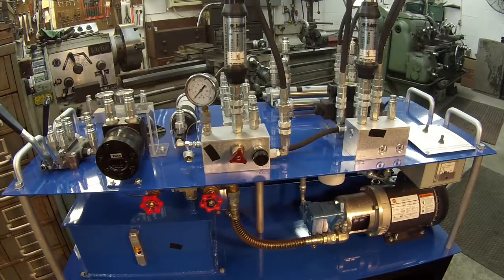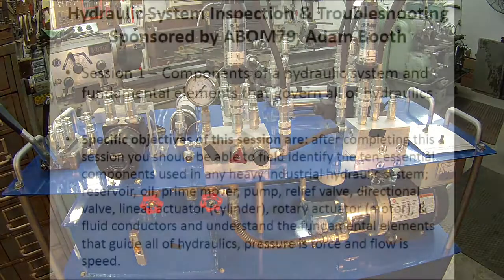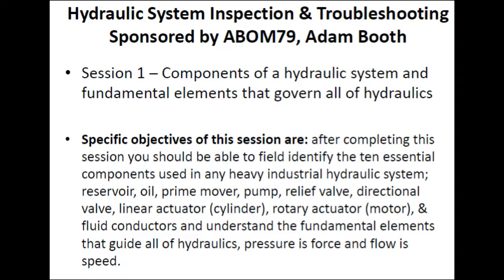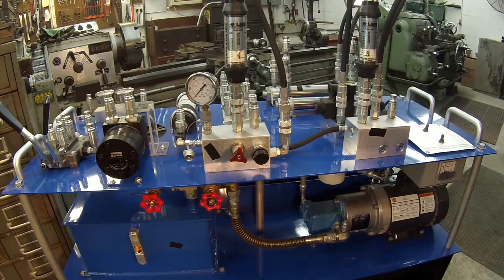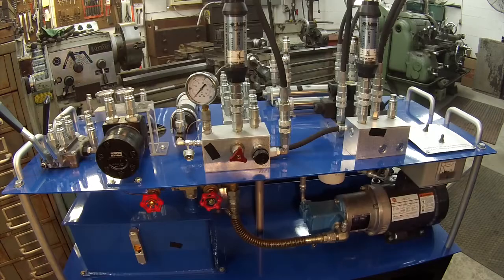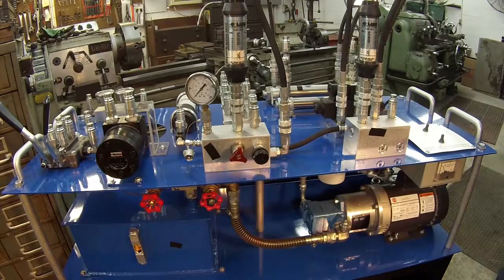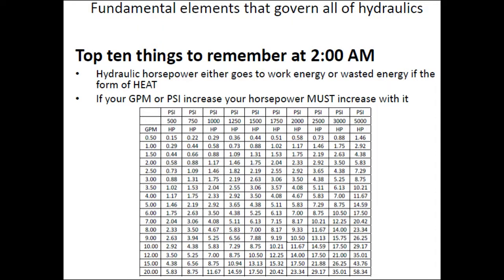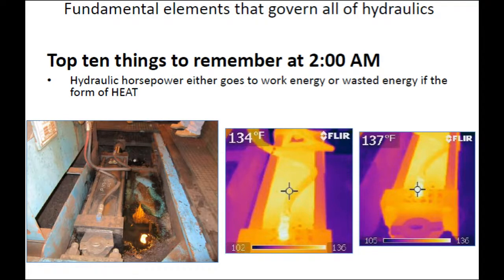فحص وصيانة دوائر الهيدروليك محاضرة 1 - Hydraulic System Inspection & Troubleshooting Session 1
Hydraulic systems aren’t as complicated as you might think. Through regular maintenance you will become familiar with the components and be able to diagnose potential problems.

The components of hydraulic systems work together intimately. As a result, damage to one component may cause further damage to others. For instance, overheated oil caused by a leaky cylinder seal can break down and cause damage to other cylinders or the pump. That's why it pays to perform regular maintenance and preventative inspections to eliminate problems before they occur.

Most hydraulic systems consist of a pump, hoses and lines, cylinders and motors, valves, a cooling unit, a reservoir, filters and hydraulic fluid (oil). At the heart of the system is the pump. It uses energy from the engine to pump the fluid and create hydraulic flow and pressure. Valves control the flow of the fluid by restricting or redirecting it. Cylinders and motors are the “muscles” of hydraulic systems. Cylinders have a straight, push-pull action while motors use the energy from the fluid to turn a shaft. The speed at which these components operate is determined by the hydraulic-oil flow rate, while the hydraulic pressure determines the force they exert. The cooling unit acts to cool the fluid after it has gone through the system and the reservoir feeds the pump. Connecting all of these components are hoses, line and fittings.

Follow us;